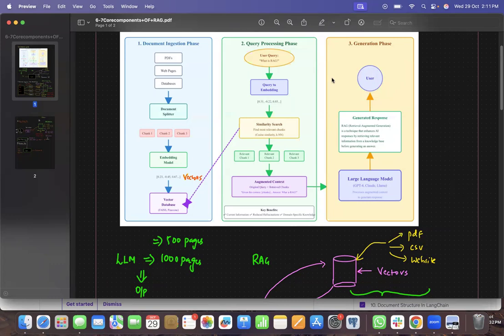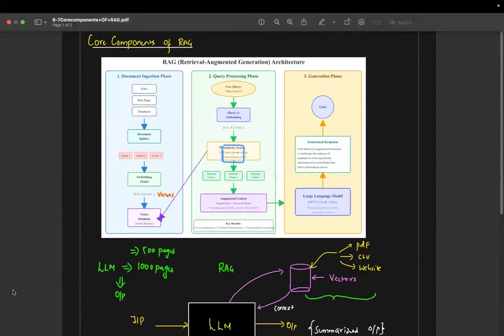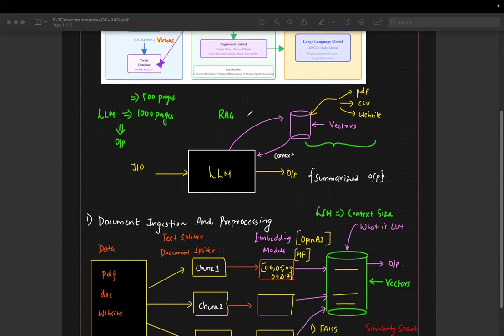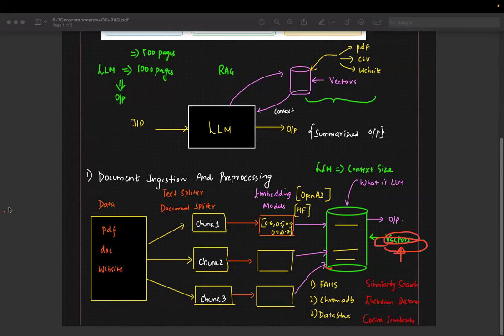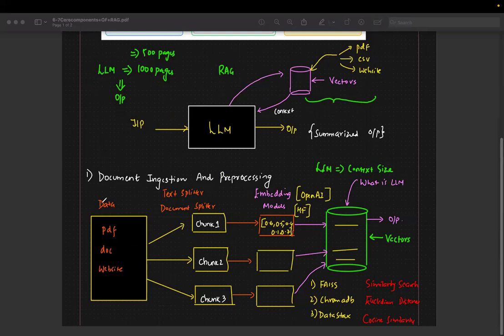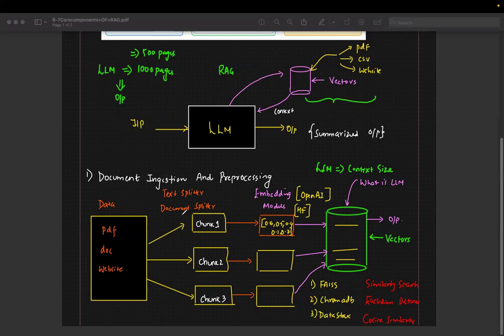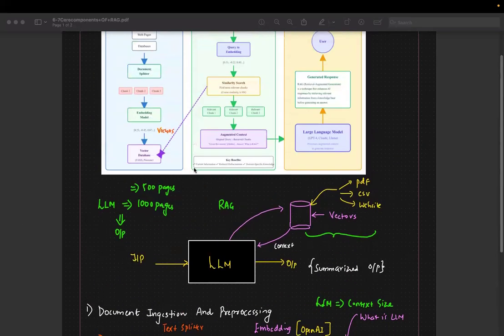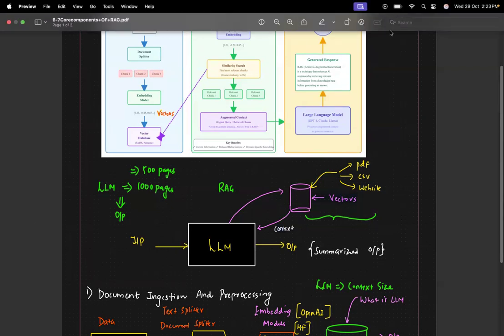MASTER SERIES - RAG 5. DATA INGESTION AND PREPROCESSING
🎯 Title: Data Ingestion & Preprocessing in RAG | Building a Reliable Data Pipeline
📘 Description:
In this video, we dive deep into one of the most important stages of Retrieval-Augmented Generation (RAG) — Data Ingestion and Preprocessing. You’ll learn how raw data is collected, cleaned, and structured so that your AI models can retrieve the right information at the right time.
We’ll cover:
🔹 What Data Ingestion means in the RAG workflow
🔹 How to prepare and preprocess text data for embedding and indexing
🔹 Techniques for handling large documents, PDFs, and structured/unstructured data
🔹 Common preprocessing tools and pipelines used in real-world RAG systems
🔹 Best practices for maintaining data quality and consistency
Whether you’re a data engineer, AI enthusiast, or developer, this session will help you understand how high-quality preprocessing directly improves retrieval accuracy and response quality in AI systems.
🚀 Watch till the end to see a simple demo and practical workflow explanation!
Vector Databases
LLMs and AI Development
Deep Learning & NLP